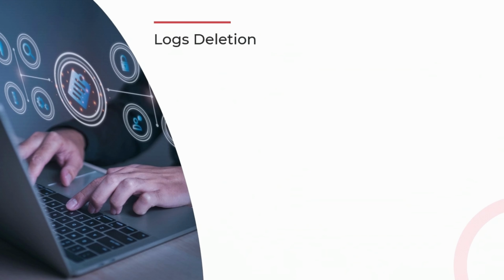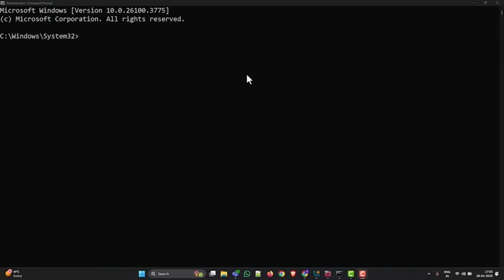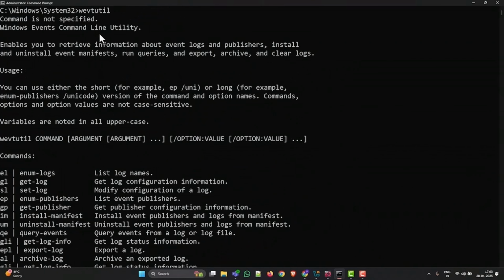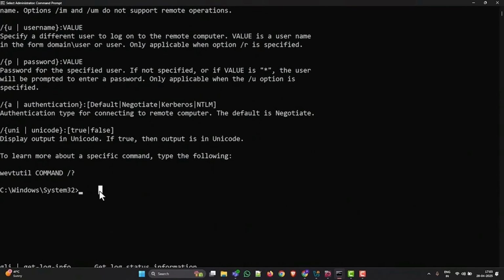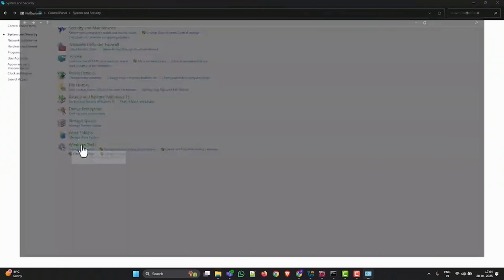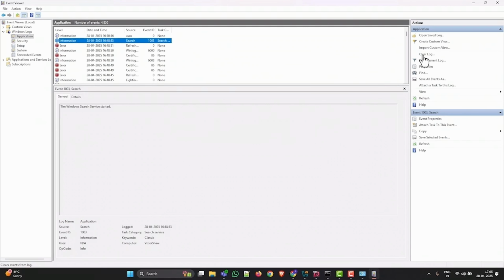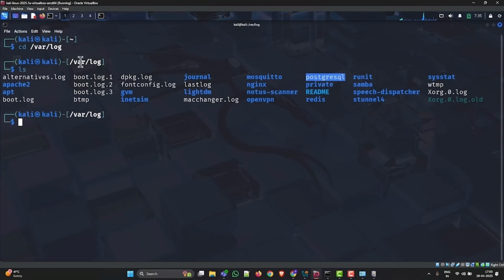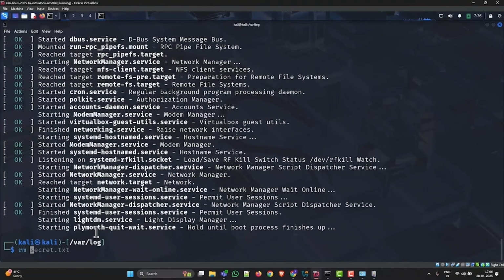How Attackers Hide Their Tracks 2026 🕵️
Did you know that clearing system logs often creates a bigger flag for forensic investigators than the activity itself? 🕵️ In modern threat landscapes, understanding how attackers attempt to erase command history, manipulate syslog entries, and bypass event monitoring is critical for blue team defense and incident response.

​In this video, we explore anti-forensics techniques focused on log deletion and track covering in Linux systems. We analyze common methods used to modify command history, discuss how digital forensics investigators uncover wiped evidence through unallocated space and memory analysis, and show how immutable log servers prevent tampering.

Welcome back to ./HackUsingAi, Your One Place To Learn Technology. Let's analyze anti-forensics.